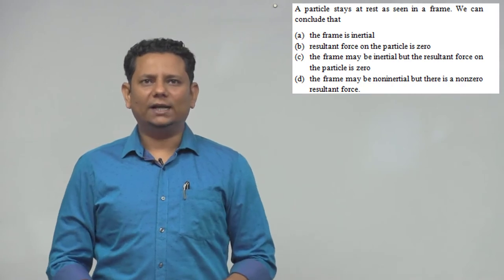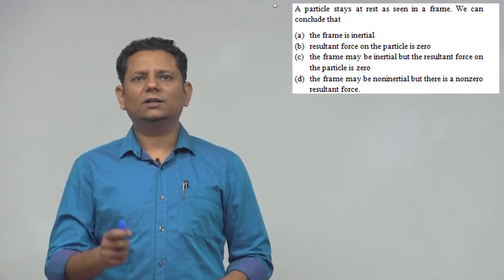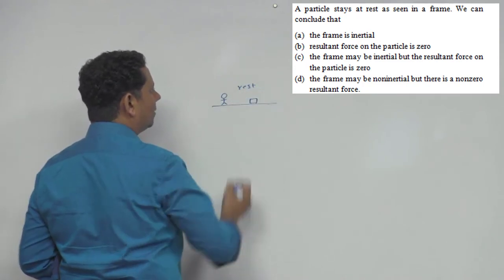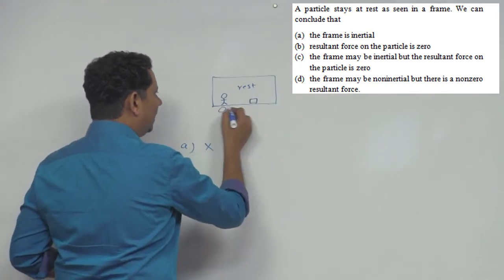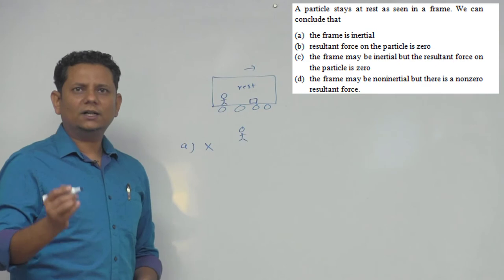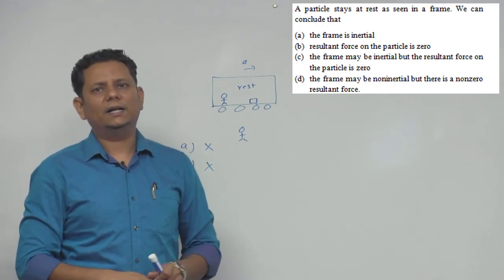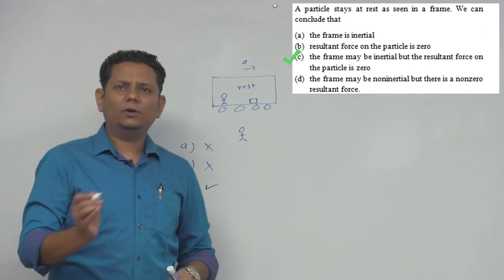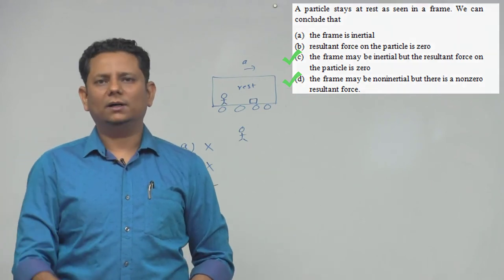HCV: A particle stays at rest as seen in a frame. We can conclude that a) the frame is inertial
A particle stays at rest as seen in a frame. We can conclude that
 (a) the frame is inertial
 (b) resultant force on the particle is zero
 (c) the frame may be inertial but the resultant force on the particle is zero
 (d) the frame may be non-inertial but there is a nonzero resultant force.